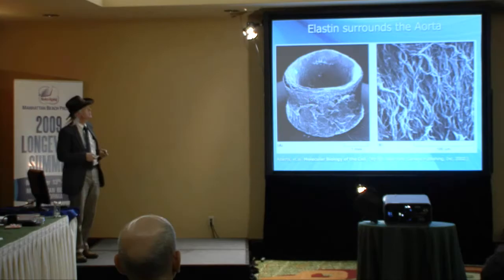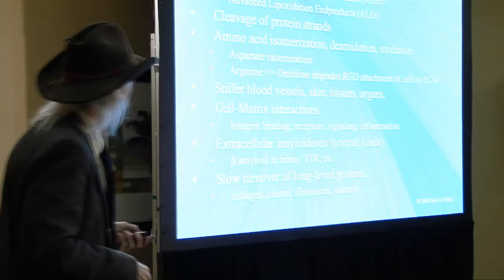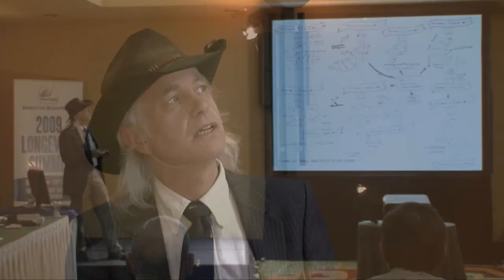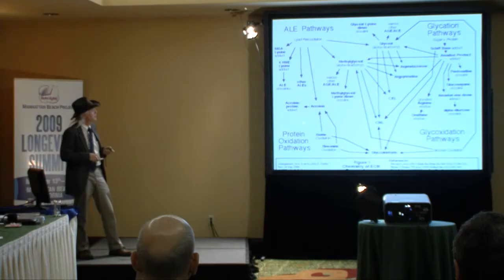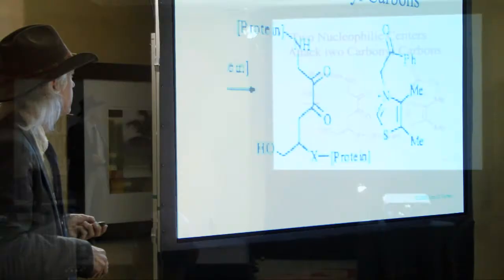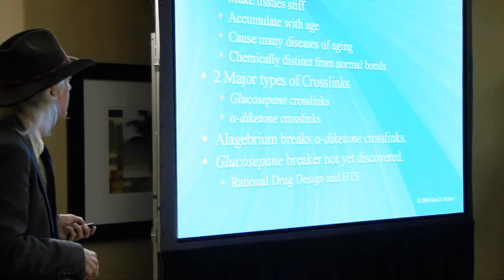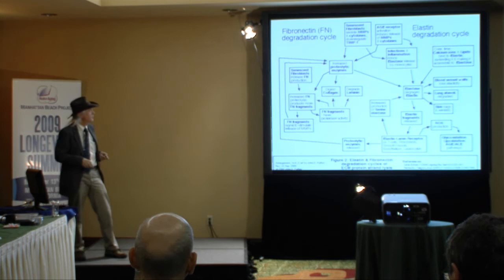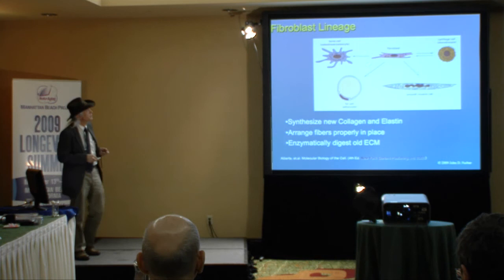Part 2: Entrepreneur and Scientist John D. Furber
Founder of Legendary Pharmaceuticals discusses "the stuff between the cells that holds everything together." His objective and that of his company is to "repair and reverse the pathological changes of aging." Presented on November 13, 2009, at the Manhattan Beach Project in Manhattan, California.